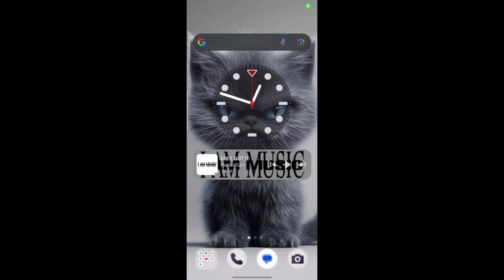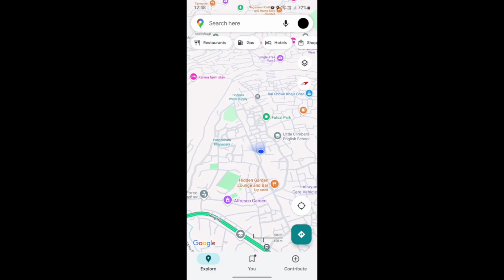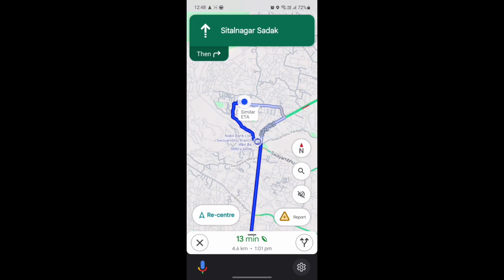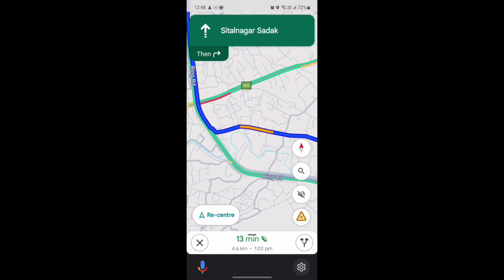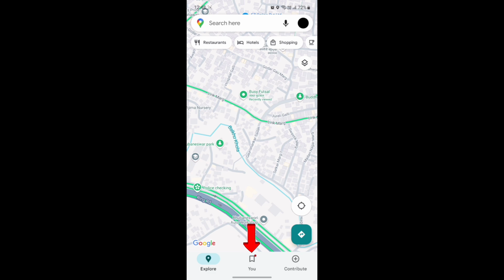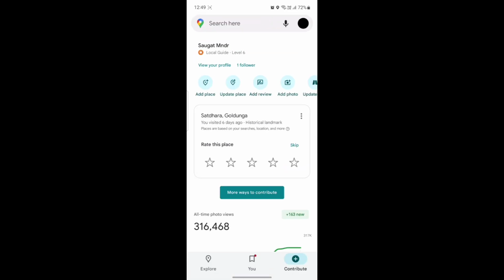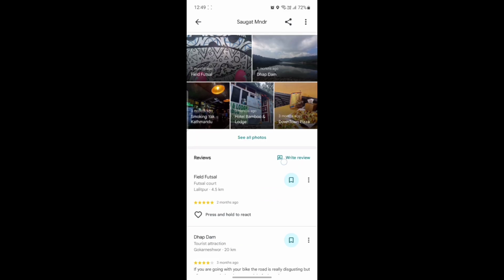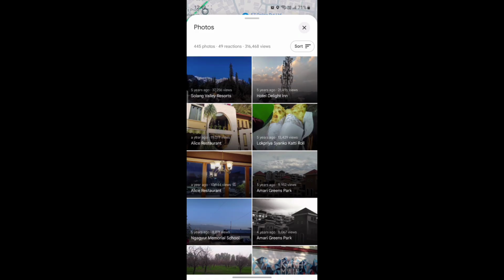How Can You Use The Google Maps On An Android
This video shows you how to use Google Maps on an Android phone. Learn to find places, get directions, and explore the map. This guide covers the basics for easy navigation.